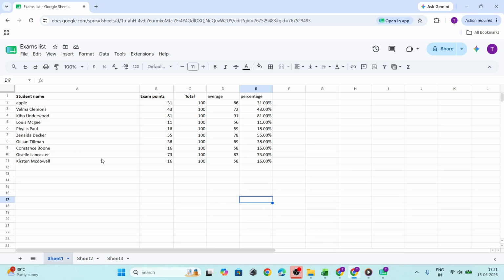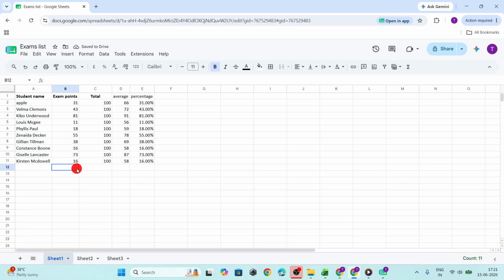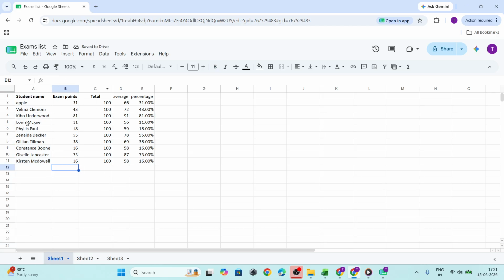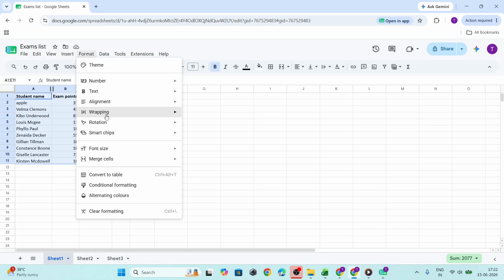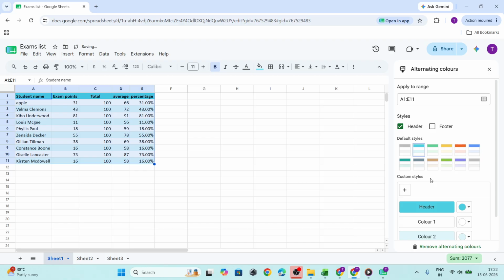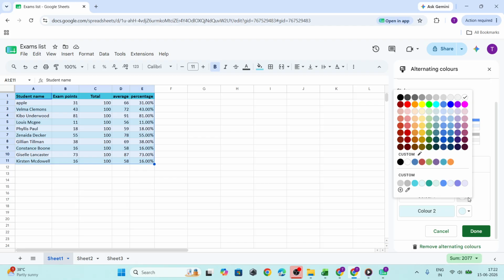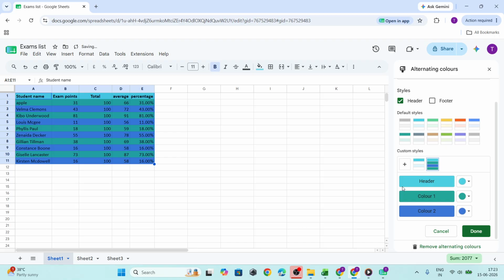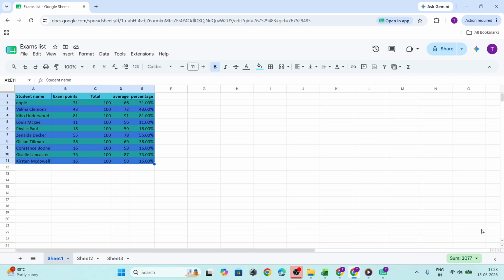How To Automatically Color A Table In Google Sheets (Step By Step)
Learn how to automatically color a table in Google Sheets using conditional formatting and custom formulas. This Google Sheets tutorial covers automation tips to help you organize your data more efficiently.